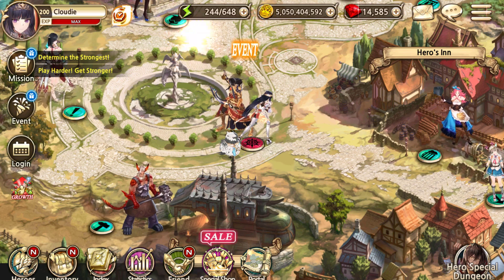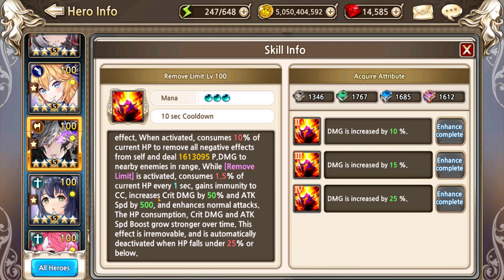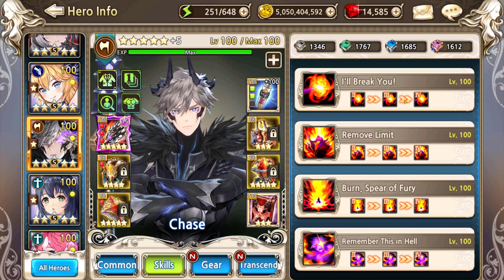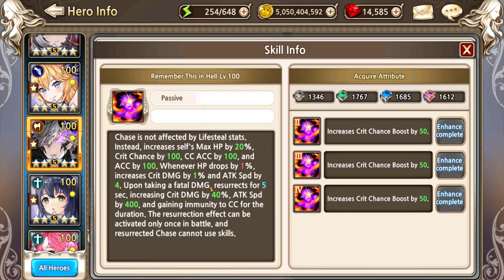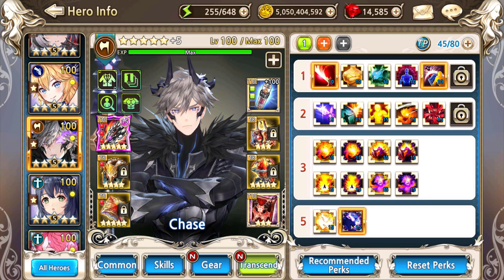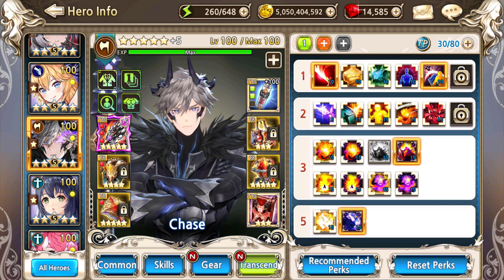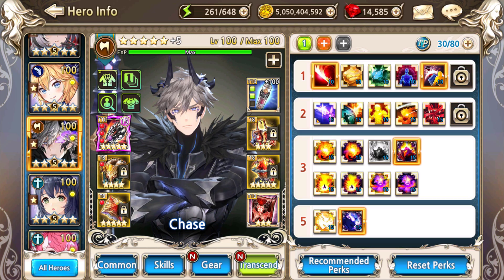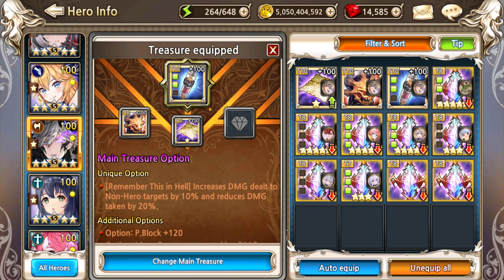King's Raid - Balance Review - Chase after the February Buffs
Hi All,
Going through the Chase changes in this one.
As always owl the best to you,
Cloudie